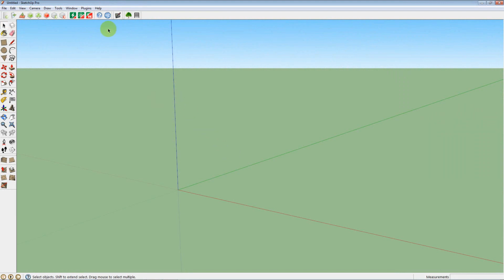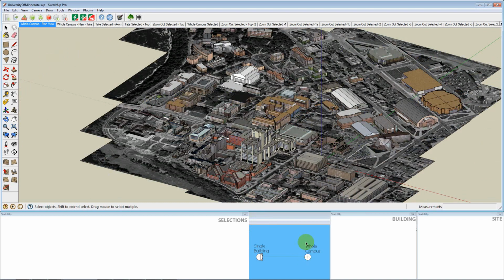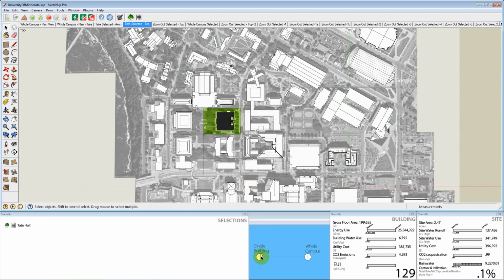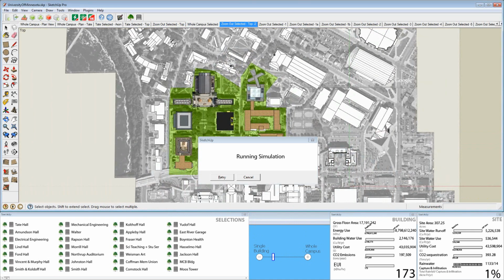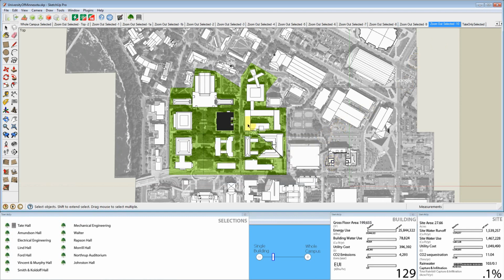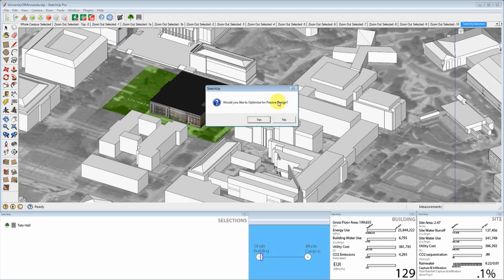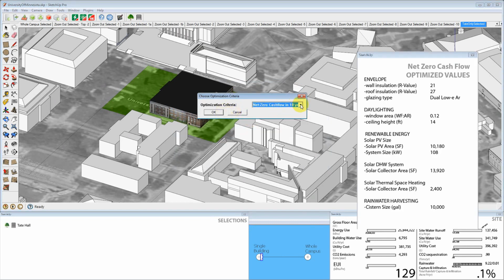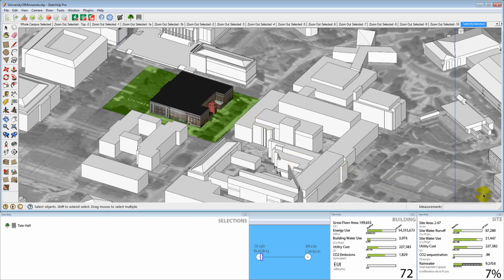Zero+CampusModeler Prototype Video